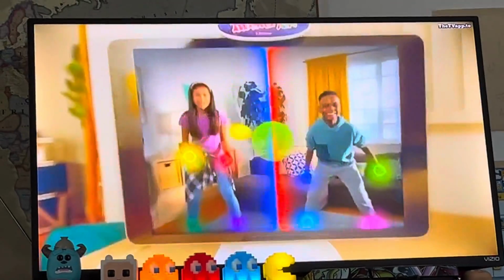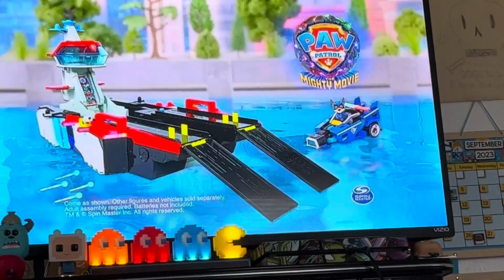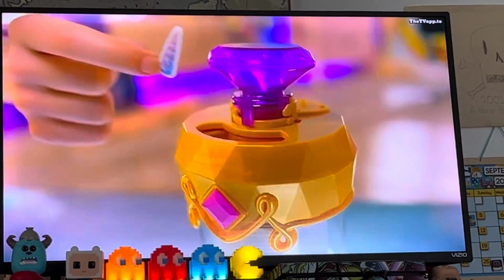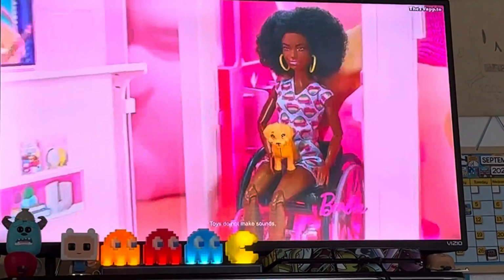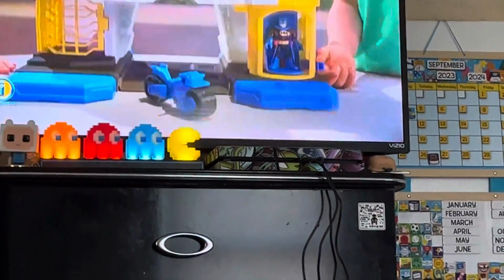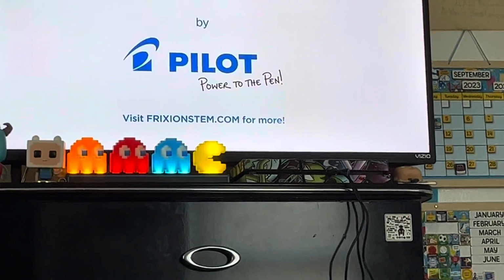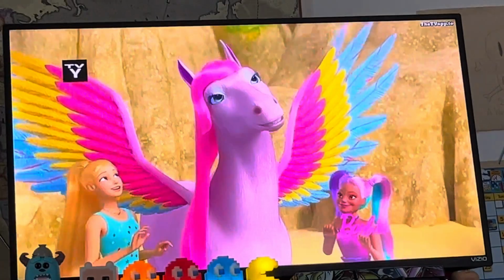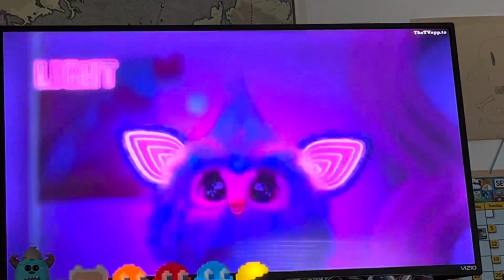Cartoon Network Sign Off Checkered Past Sign On Tuesday October 3 2023